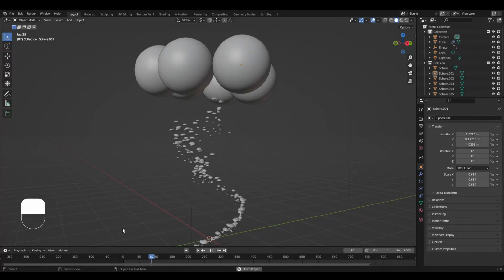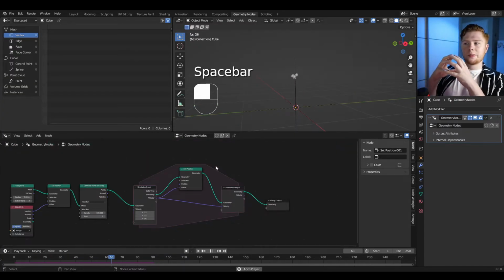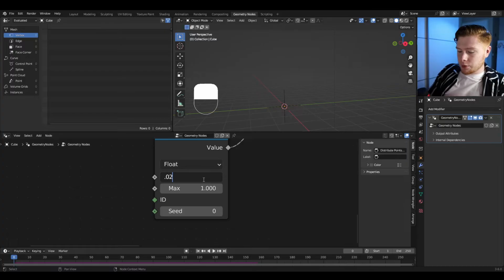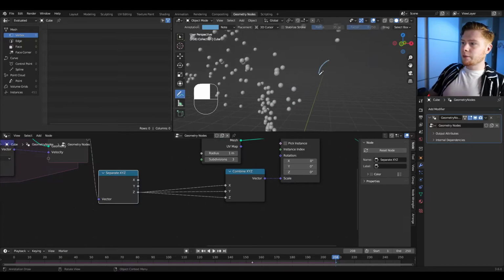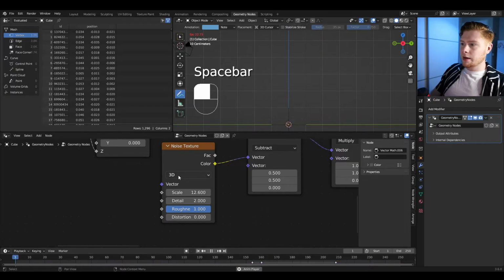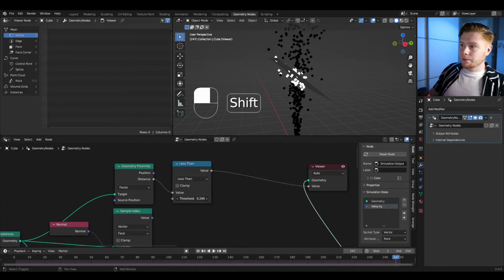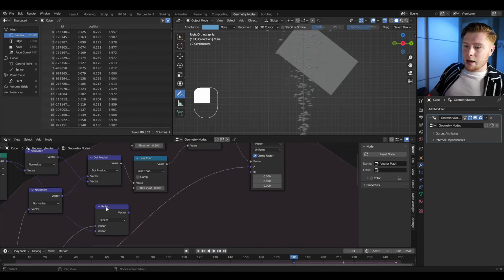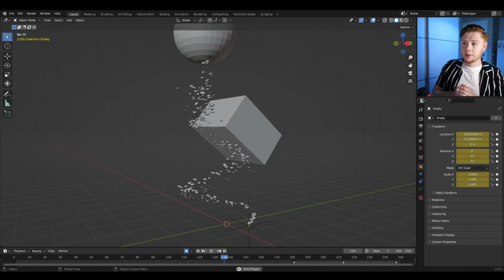Simulation Nodes Tutorial: Bubbles Generator | Blender 3.6 Geometry Nodes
Blender 3.6 is out and it comes with Simulation Nodes! So today we are going to dive into Simulation Nodes by creating a Bubble Generator!

Made in: Blender 3.6

Timestamps:
00:00 Intro
00:11 Add bubble source
01:13 Distribute points On faces
01:25 Add velocity with Simulation Zone
03:20 Add new points every frame
04:14 Random beginning velocity
06:35 Randomize the X and Y direction
08:26 Replace points with bubbles
11:30 Add displacement to rising bubbles
12:33 Fixing the direction issue
13:04 Add object collision
20:39 Demonstration with another object
21:10 Bubble material
21:56 Control when there are bubbles
22:28 Outro